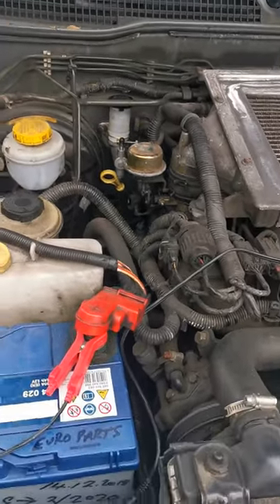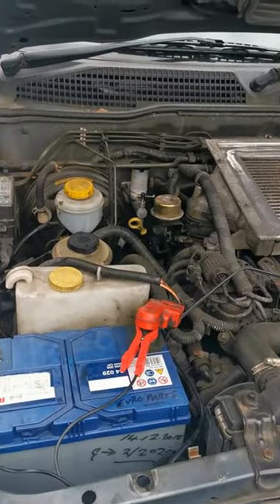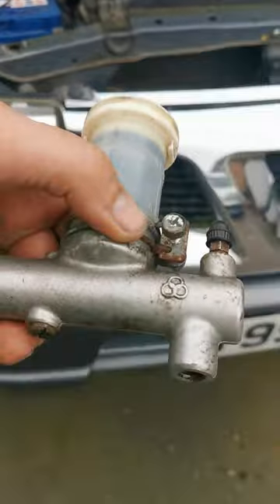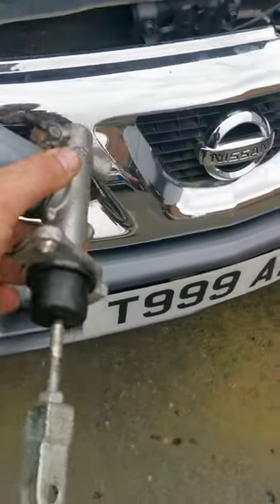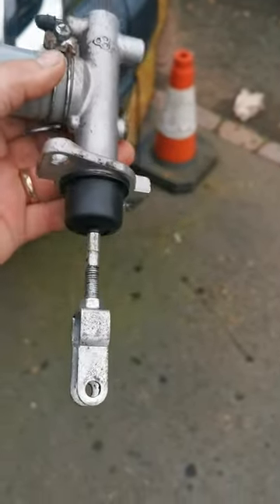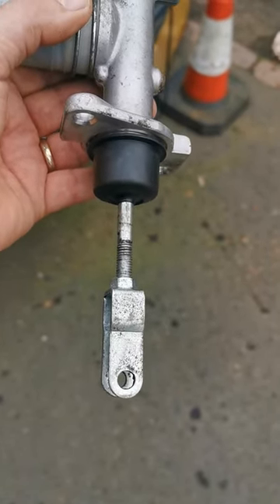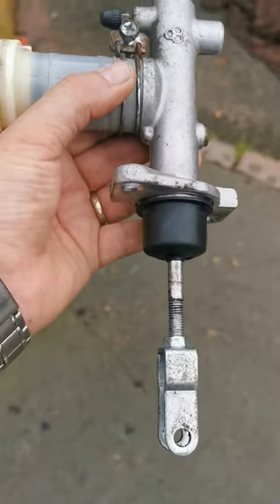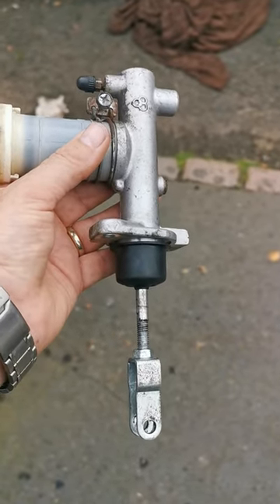Nissan Terrano 2 clutch pedal dropping to the floor.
Clutch pedal dropping to floor not returning. Have to lift it up and pump.
It will fail eventually, master cylinder is a possible cause. Or slave cylinder.
Mine both times has been master cylinder